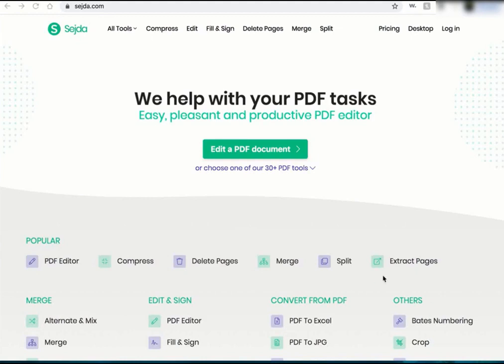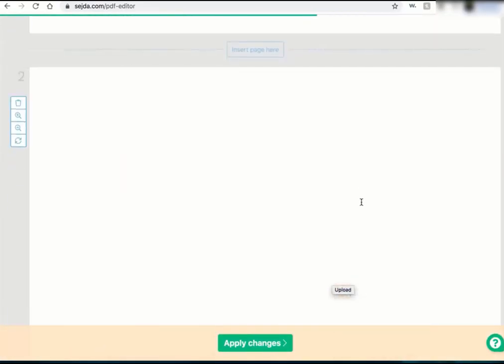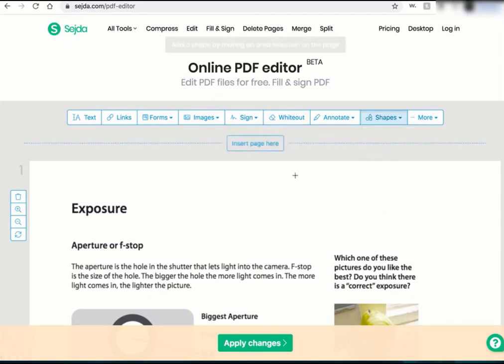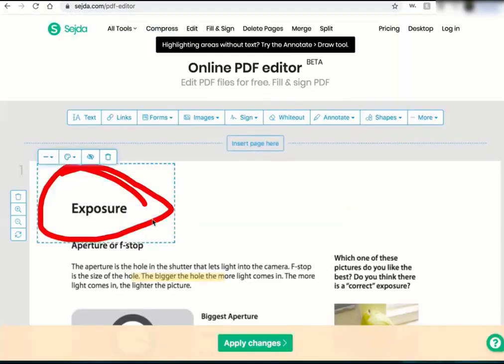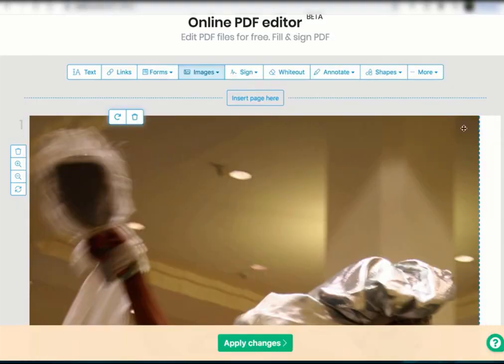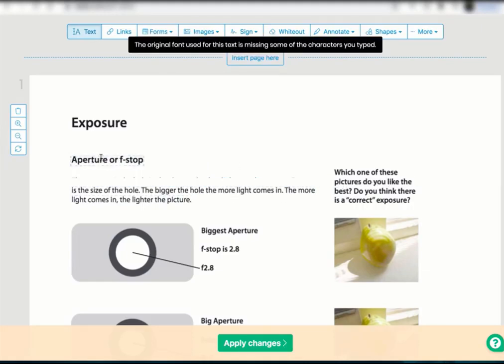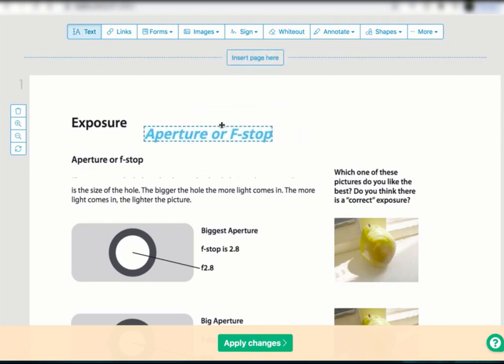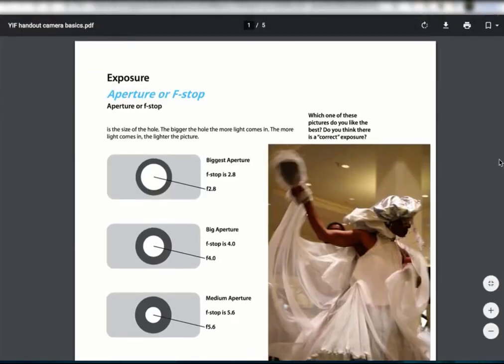Free online PDF editor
South Seattle College ~ SSC Instructional Services Support
How to access a free PDF editor if you don't pay for Adobe Acrobat or another platform